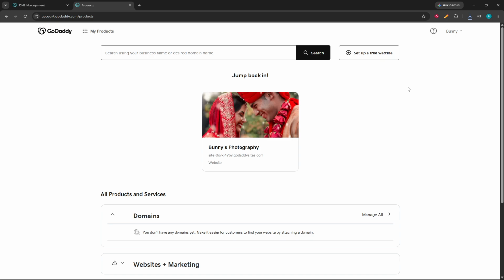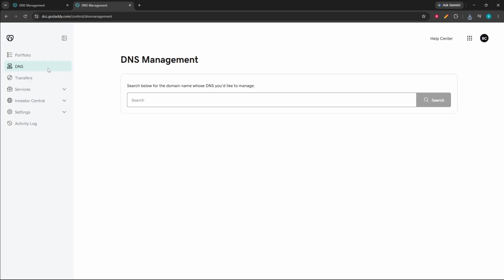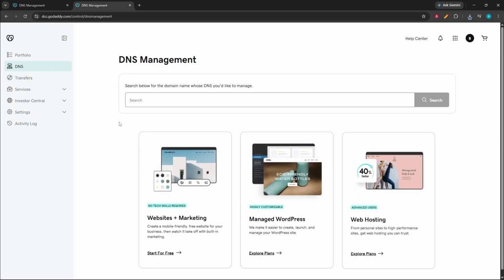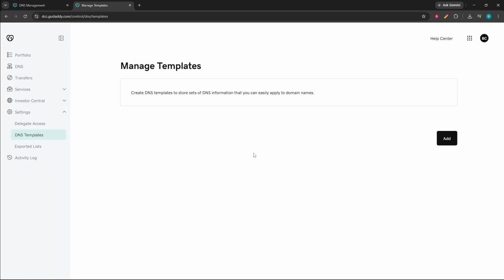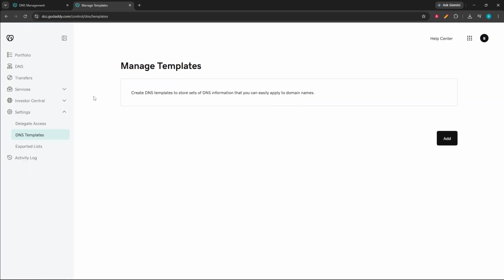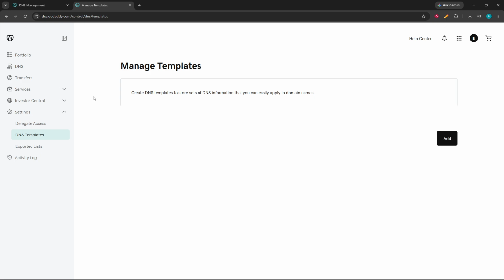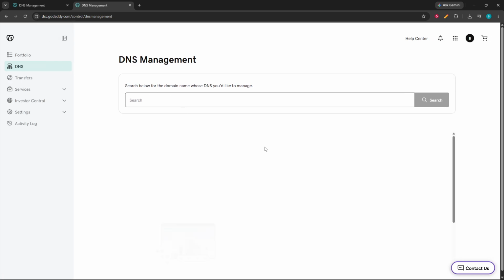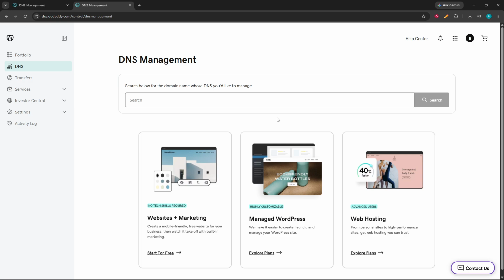How to Manage DNS Settings on GoDaddy 2026 Full Guide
Learn how to manage DNS settings on GoDaddy step by step.

Perfect for updating A records, CNAME records, MX records, TXT records, and more.